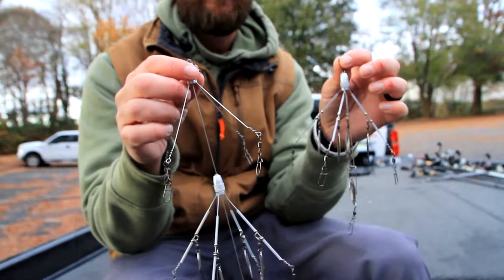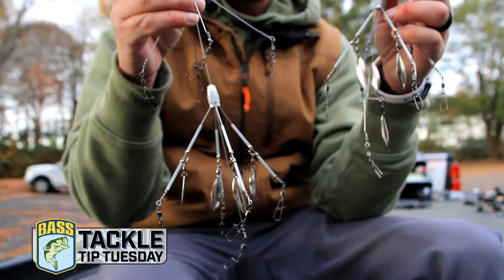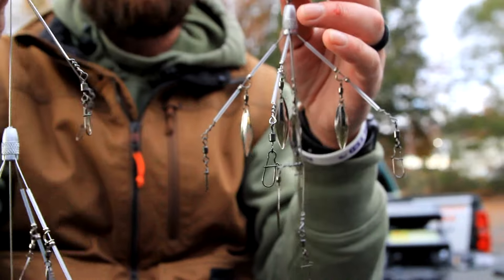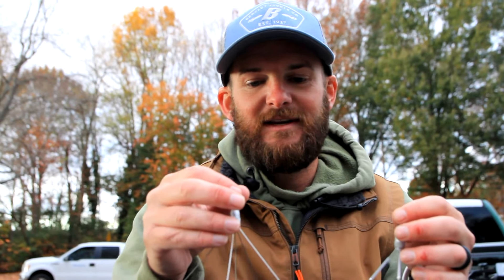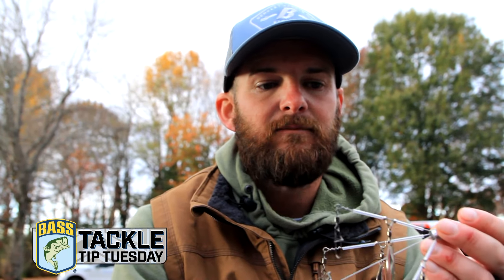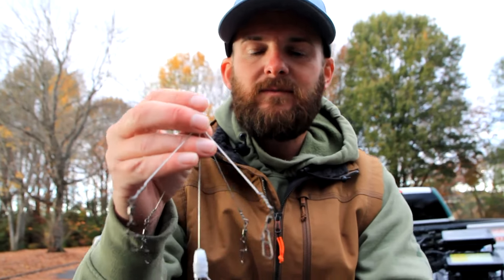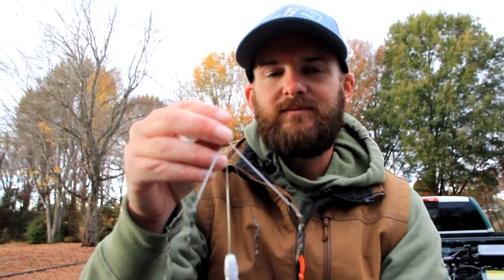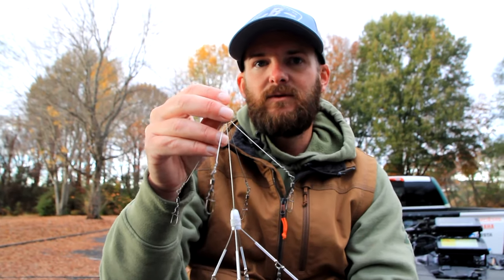LeHew's ULTIMATE search bait for Winter bass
In this Bassmaster TackleTipTuesday, Shane LeHew talks about one of his favorite fun-fishing lures which is the Umbrella Rig aka Alabama Rig. LeHew utilizes this in multiple ways as he can cover water around shallow cover like he would with a spinnerbait but also with his electronics around deeper offshore structure.